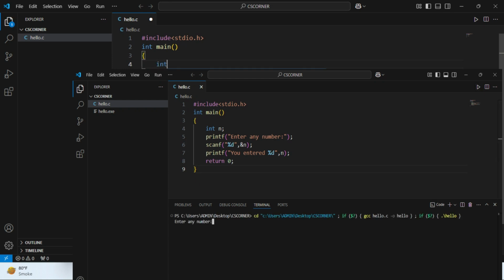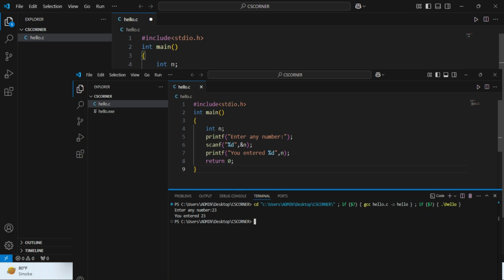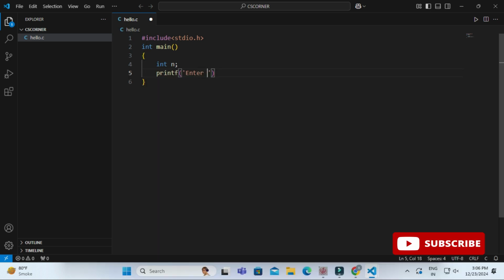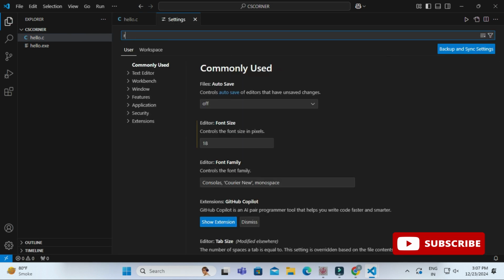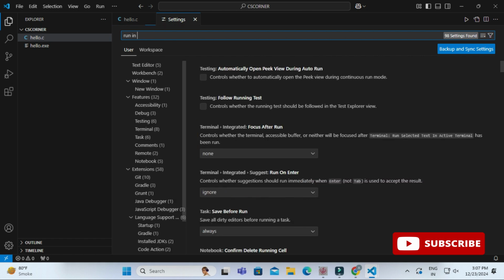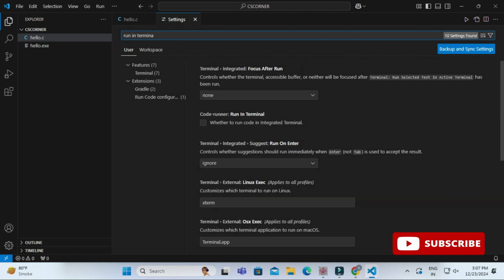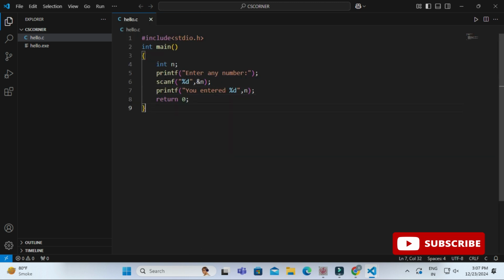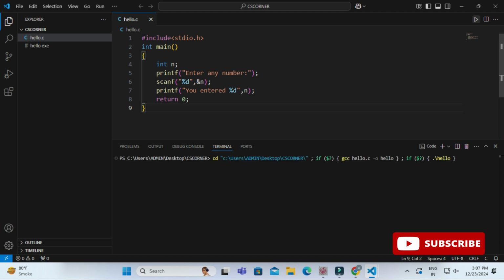VS Code Not Taking Input in C/C++ [2025] | User Input in VS Code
Having trouble with user input in C/C++ on VS Code? This guide helps you fix input issues by configuring the terminal and compiler settings. Get your code accepting user input without hassle.

🎥 Tools I used for recording